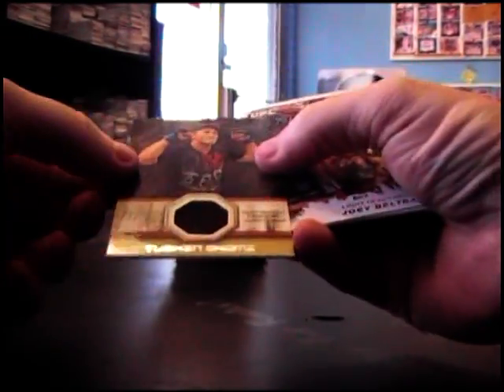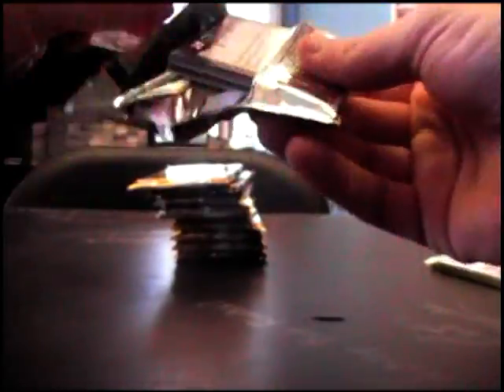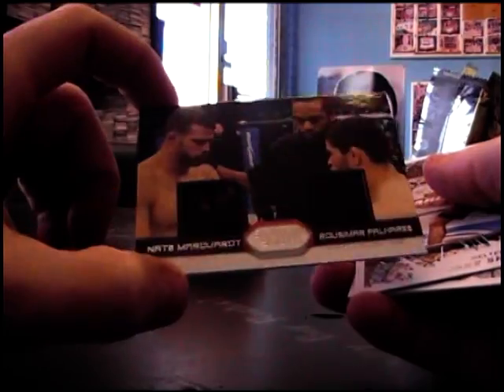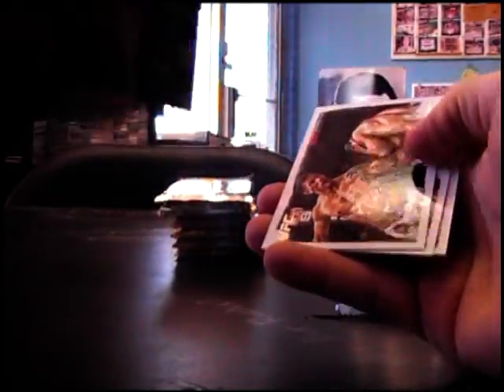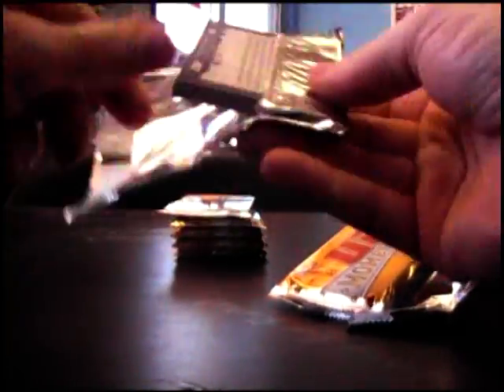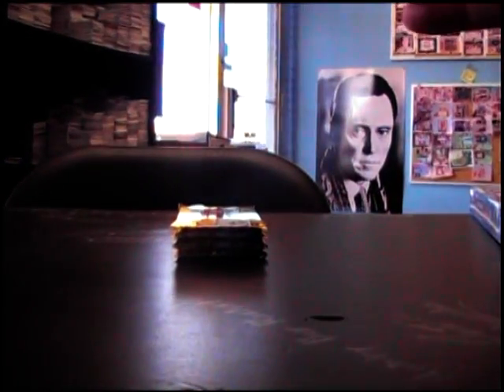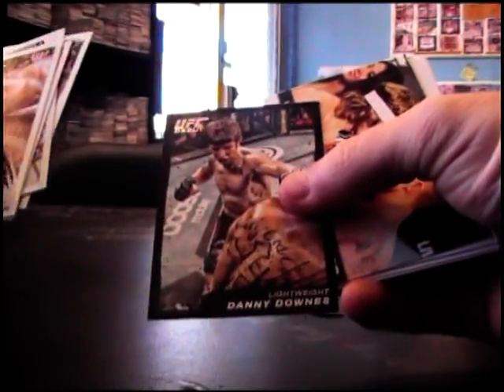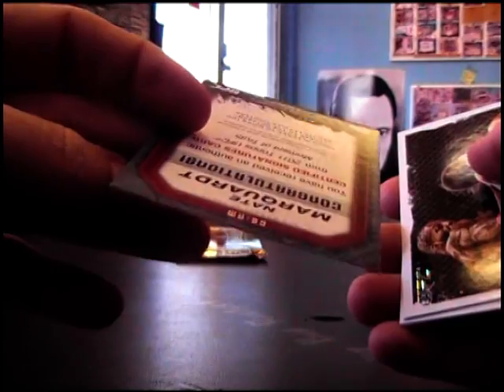Jay's 2011 Moment of Truth UFC Box Break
Thanks again Jay, Chris J.